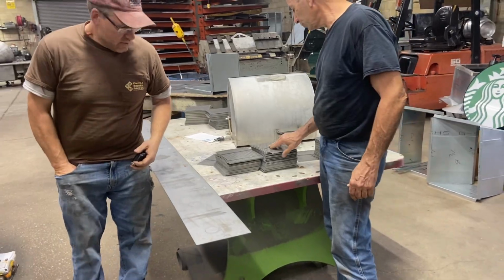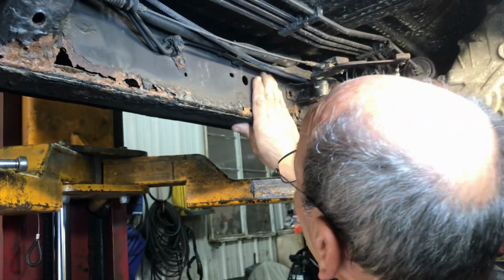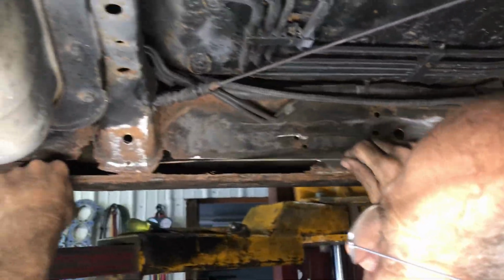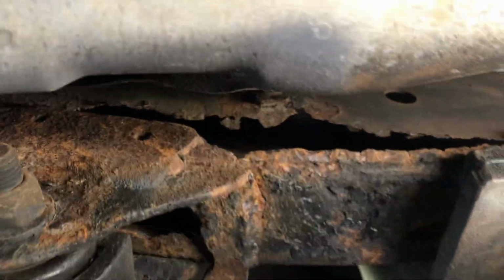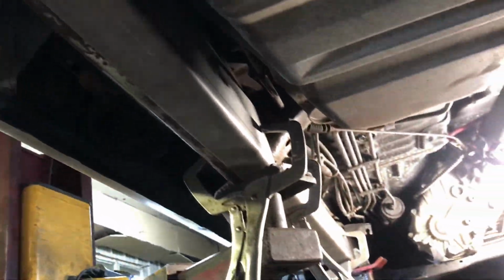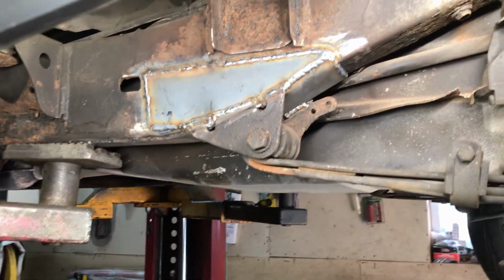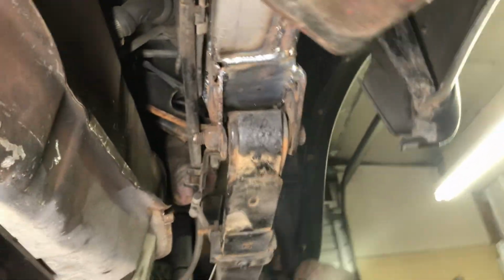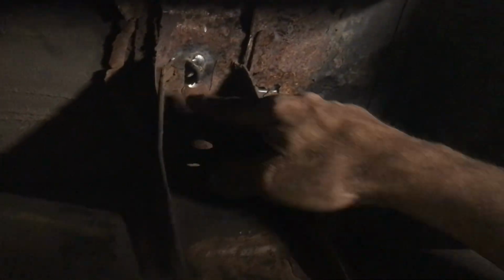Another Toyota Rusty Frame Repair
Repairing another frame on a Toyota pick up truck